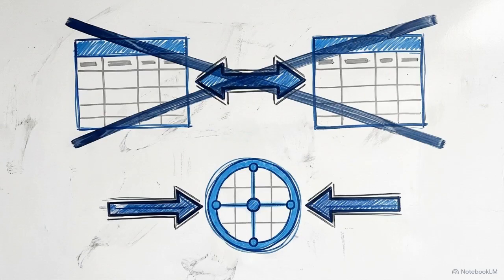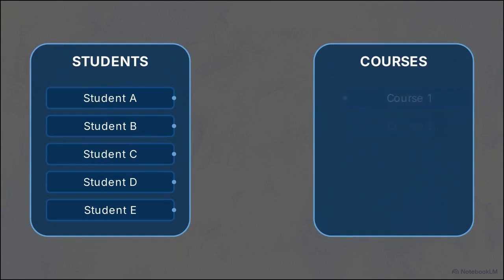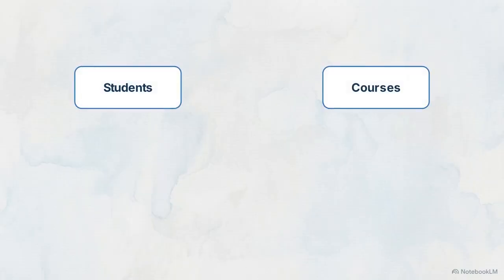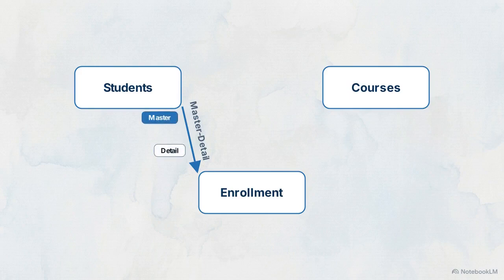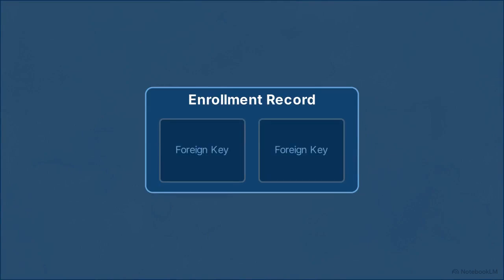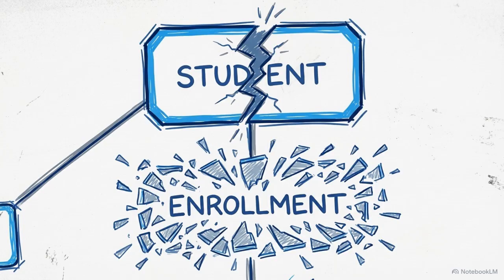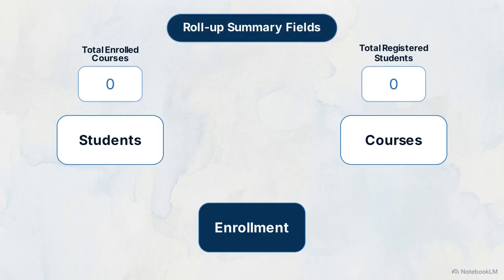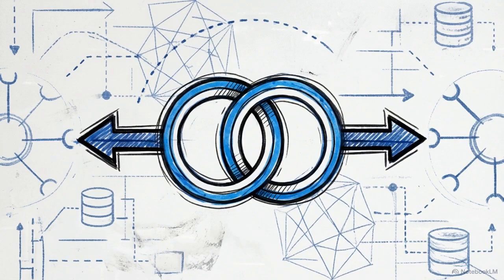Salesforce Junction Objects and Many-to-Many Architecture